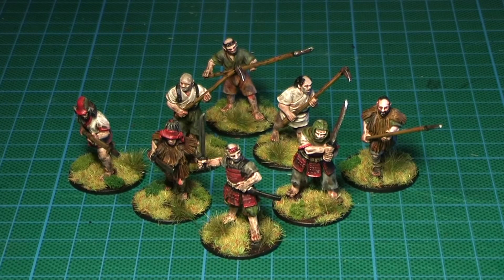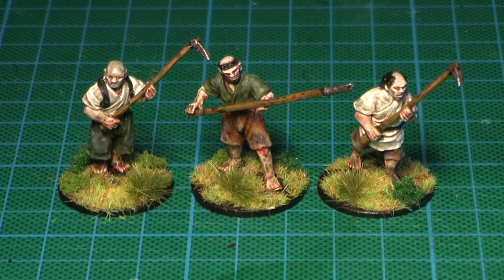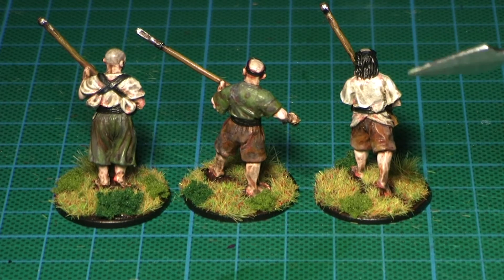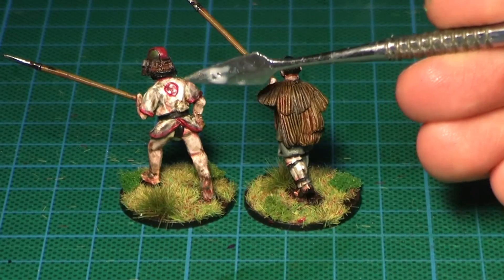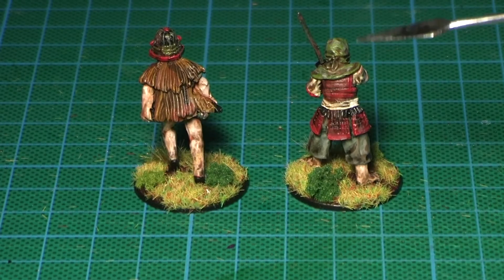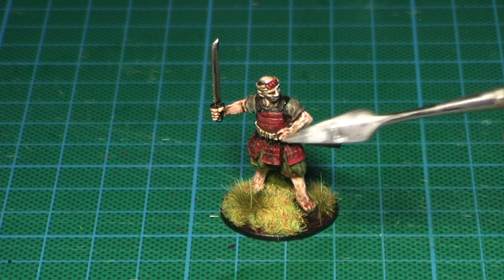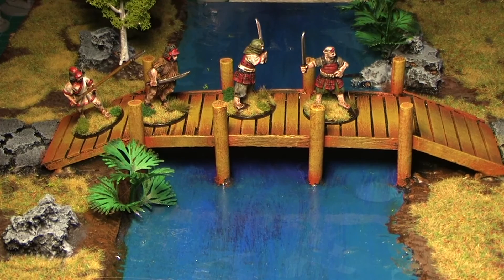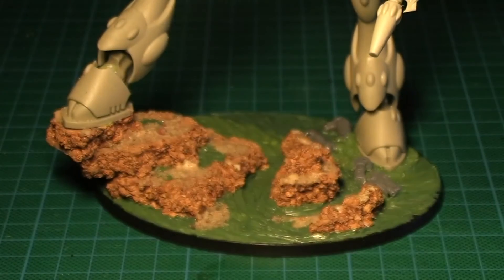2# Project Ronin: The Bandit Buntai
Hi Peoplez!

So if you remember I painted up the Samurai models for a friend of mine. I got the rulebook of Ronin and Perry minis to make up my own force of Bandits. Now I've finished painting up my 100 points of Bandits. And here they are. Hope they offer some sort inspiration or entertainment.

This should be a rather short project. Only 19 minis to paint and I've already finished the board. Let's hope this goes fast.

Sgt. Tristan.

PS! If you have any questions or problems or suggestions, feel free to write me a message or put it down into the comments. I take time to answer all of them :)